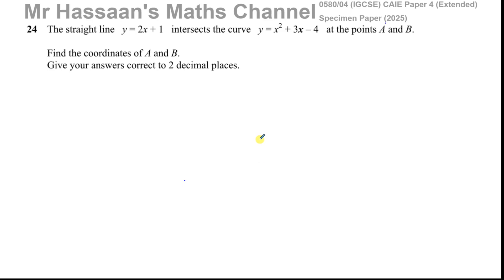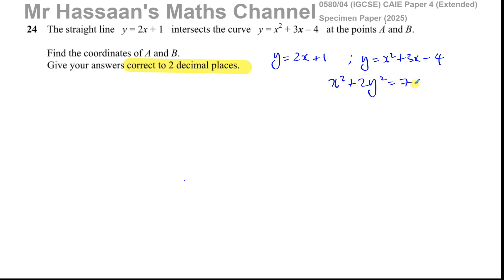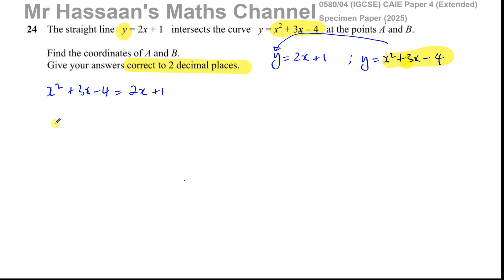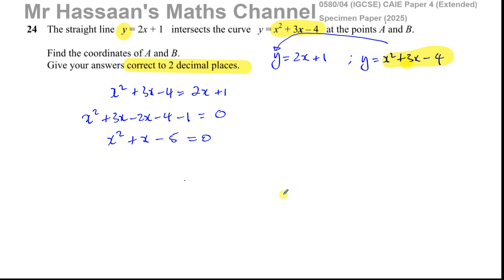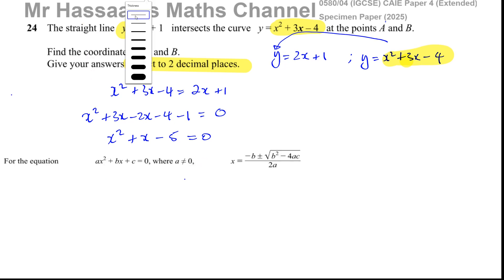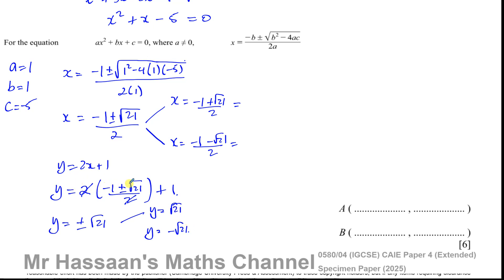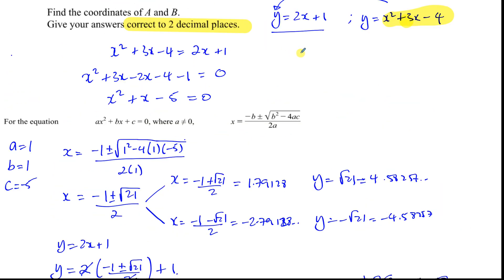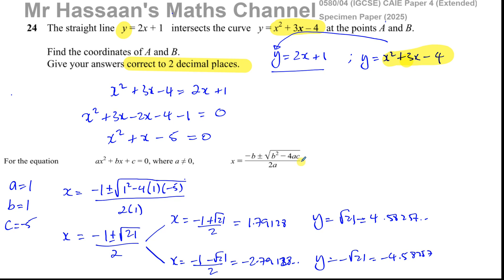IGCSE, (CAIE), 0580/04/SP/25, SP(a), Paper 4A, Q24, Solving Quadratic Simultaneous Equations